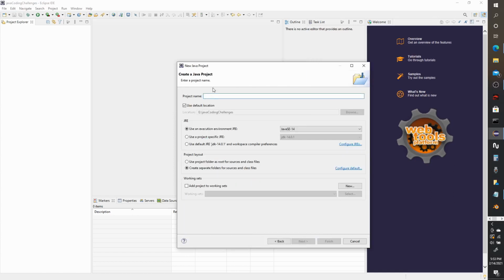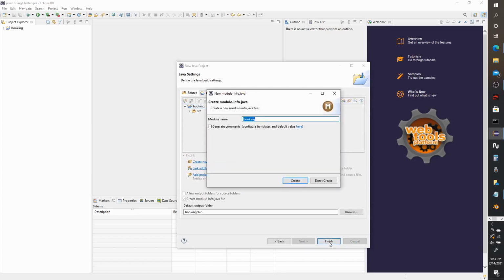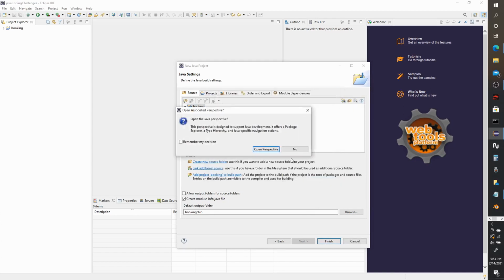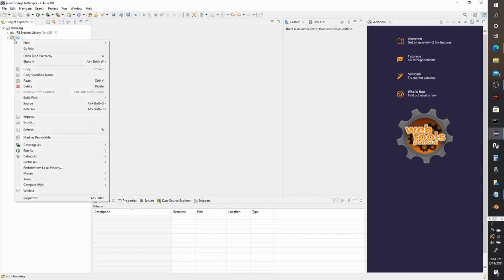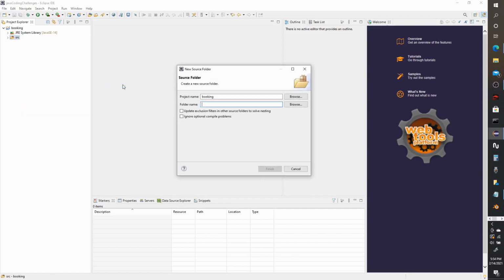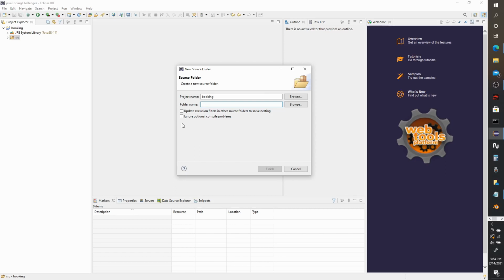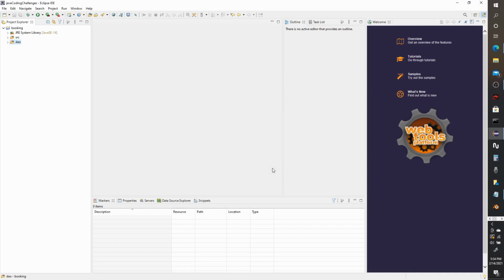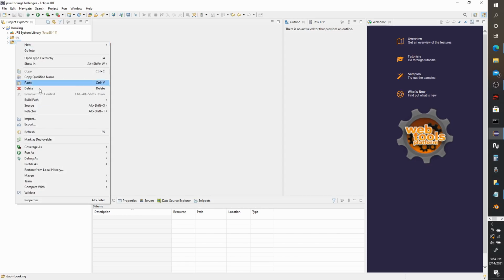java: How to create Constructors, Getters and Setters using fields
video to create getters, setters and constructors using fields